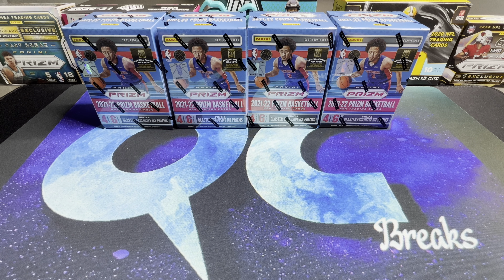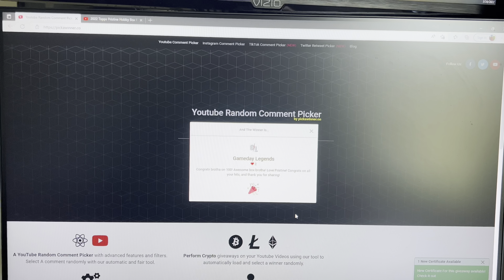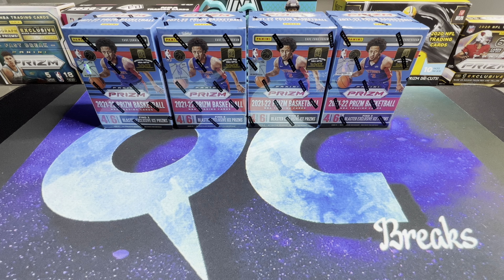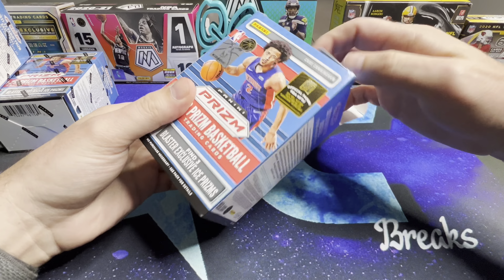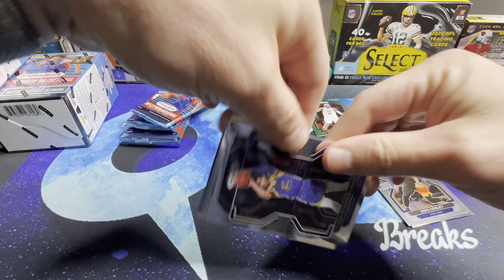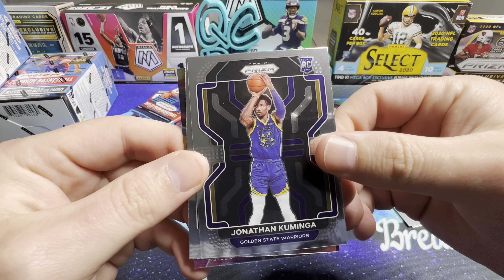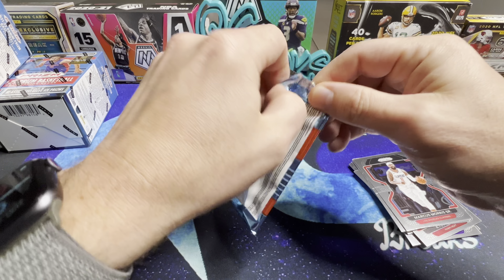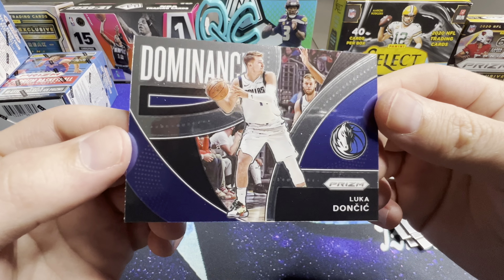2021 Prizm Basketball Blasters (x4) Top Rookie Hits! Retail better than Hobby?